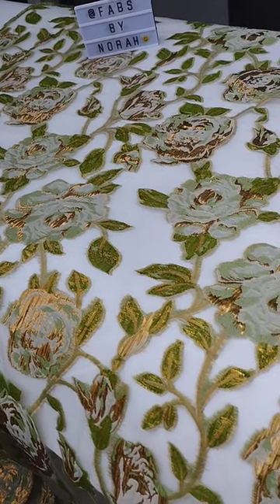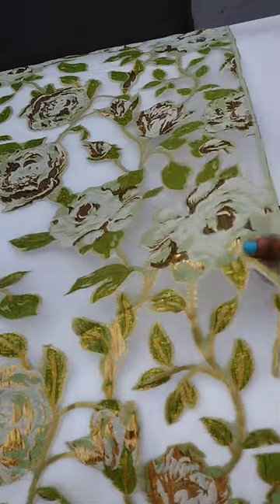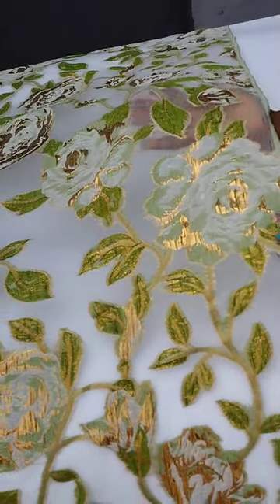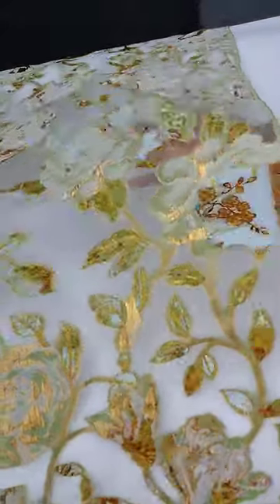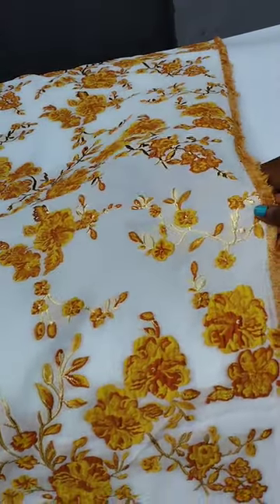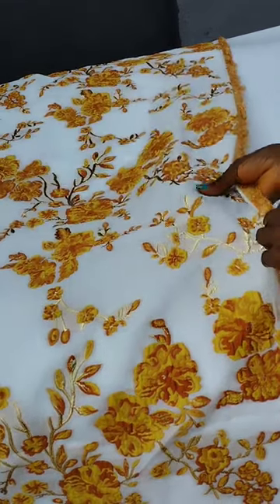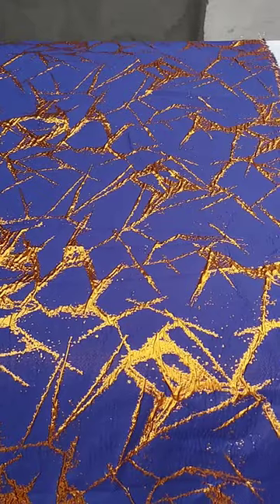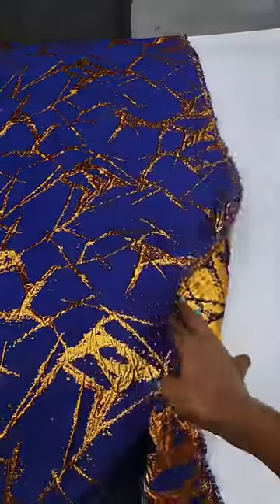Different textures of Beautiful Brocade fabric || Trendy Brocade designs in 2023 || Unique Designs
In this video, I showcase different textures and designs of Brocade fabrics that are perfect for parties and special occasions. When it comes to creating a show-stopping outfit with Brocade fabrics, the possibilities are endless.